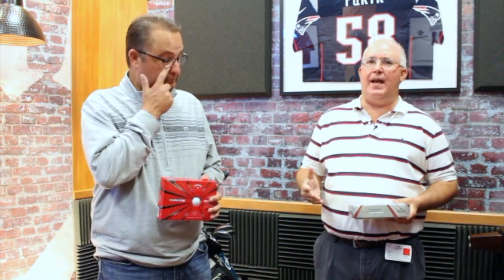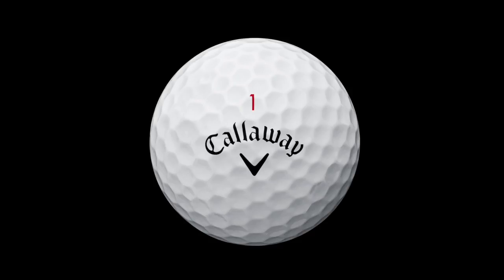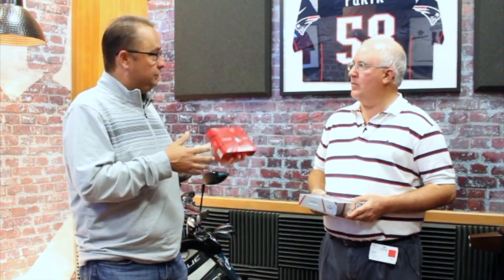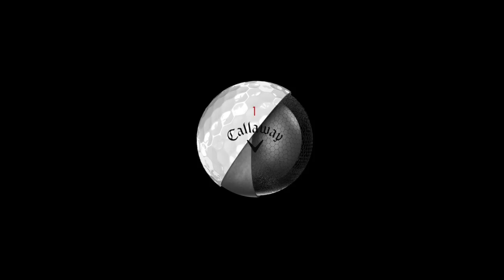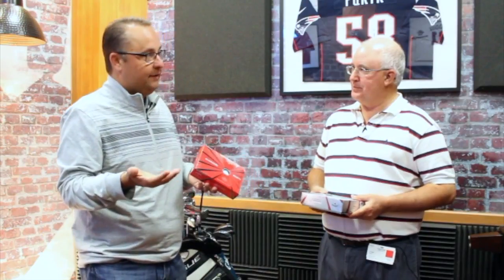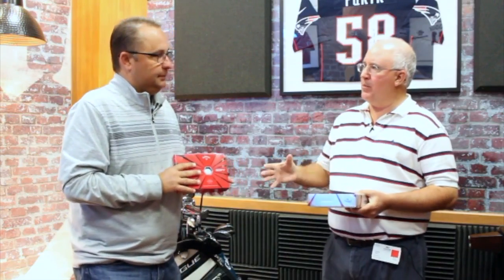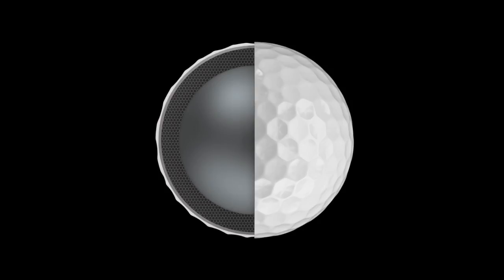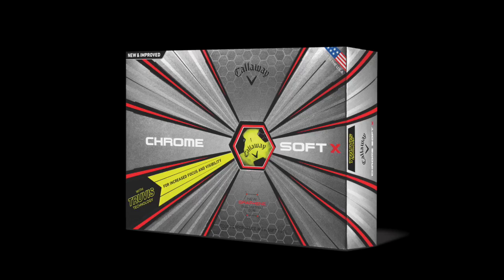Callaway 2018 Chrome Soft & Chrome Soft X Golf Balls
2nd Swing caught up with Callaway's Jason Finley to talk about the new 2018 Chrome Soft and Chrome Soft X golf balls, which have been enhanced through the use of Graphene to give players more speed and more distance off the tee and more consistent spin around the greens.